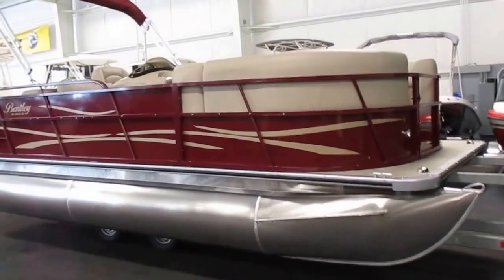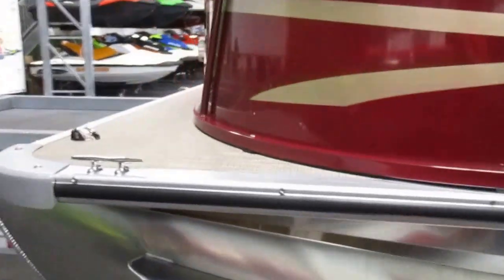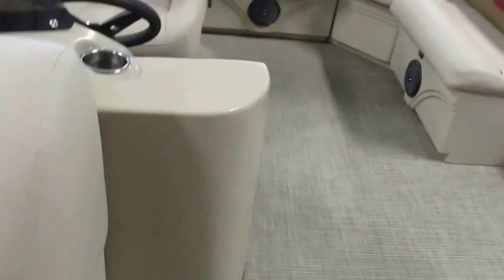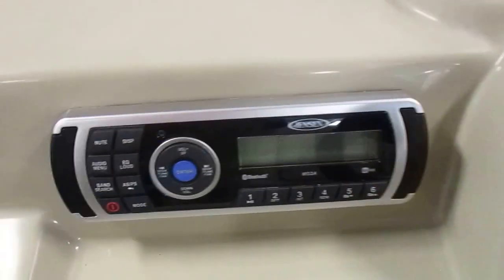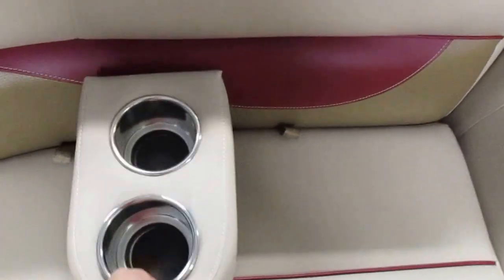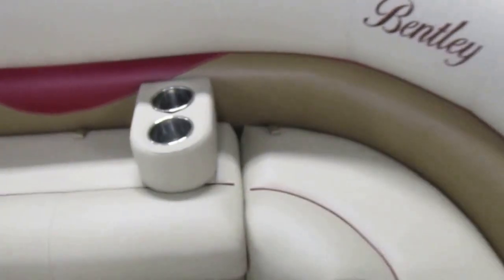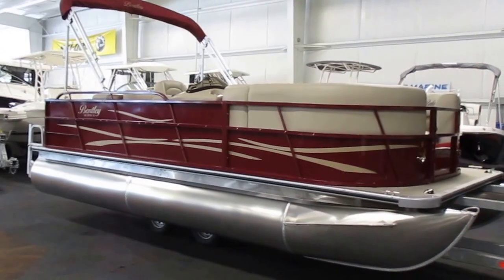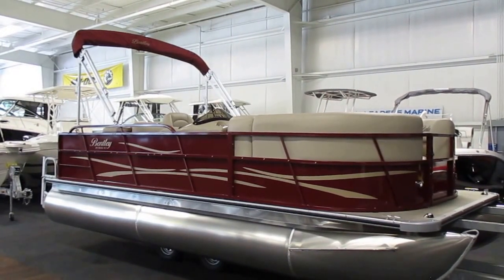2017 Bentley 200 Cruise SE RE NBB298 034